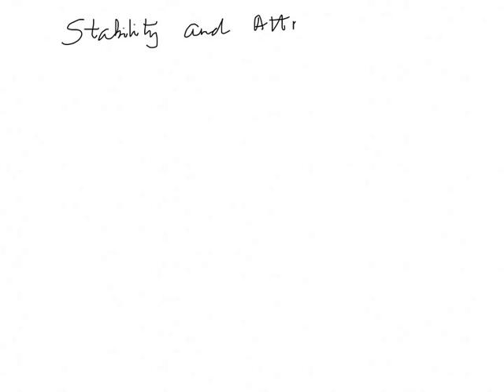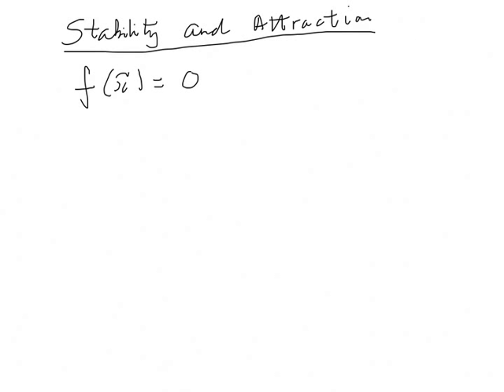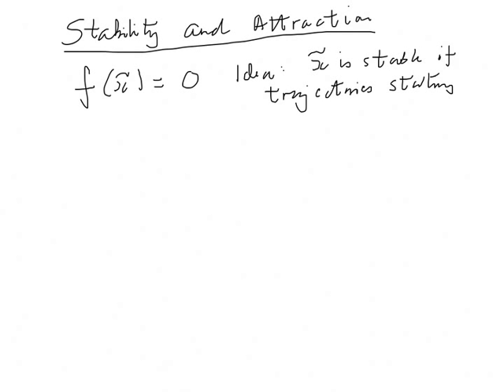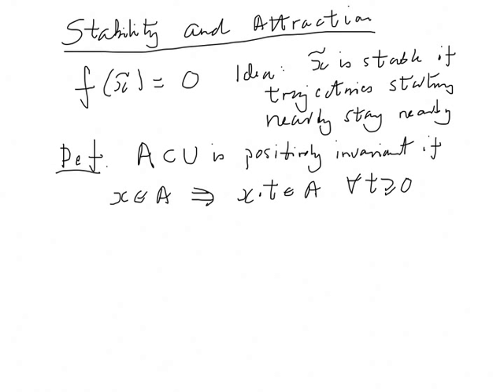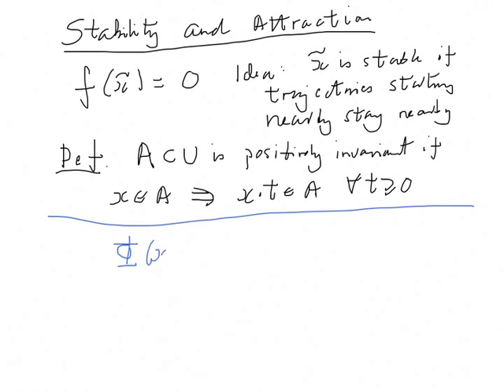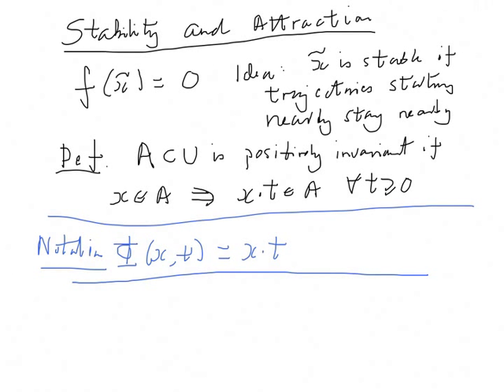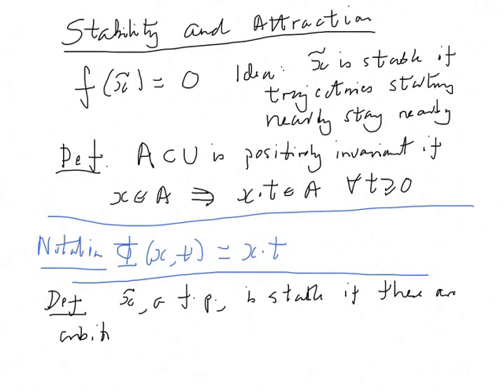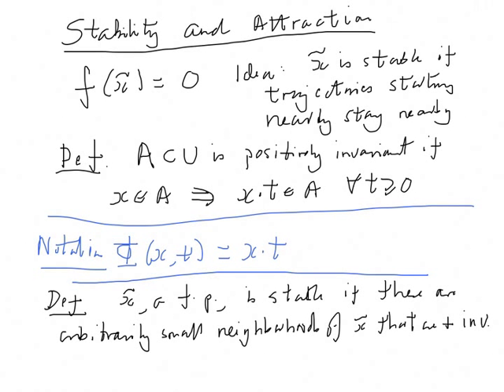Stability of a fixed point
This introduces teh notion of stability for a fixed point